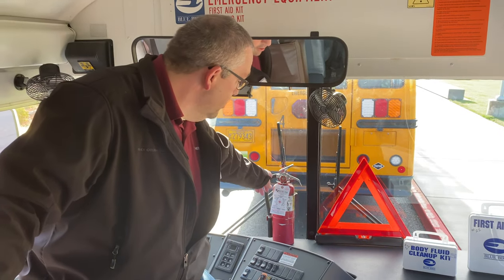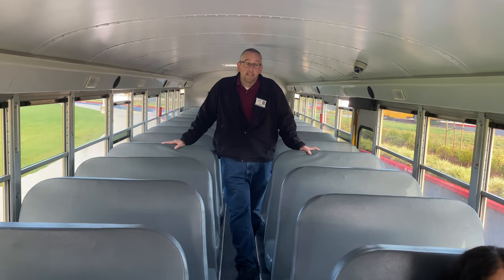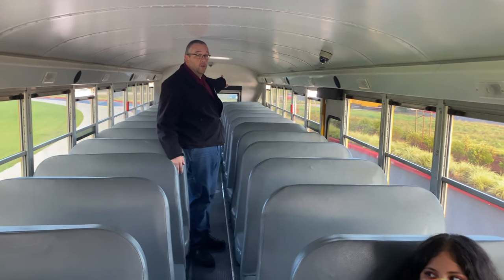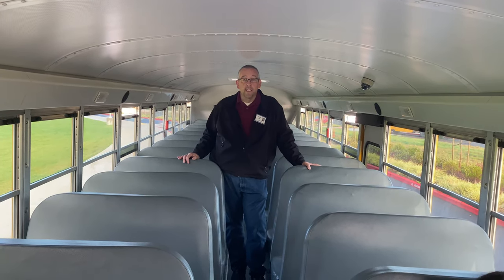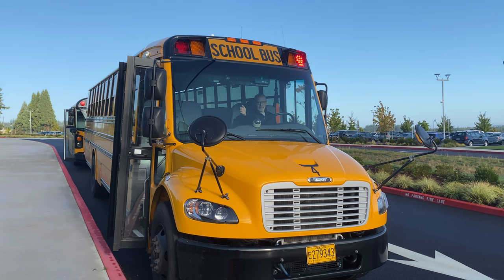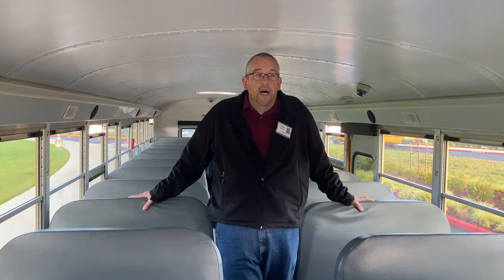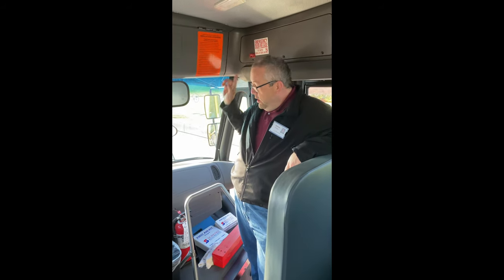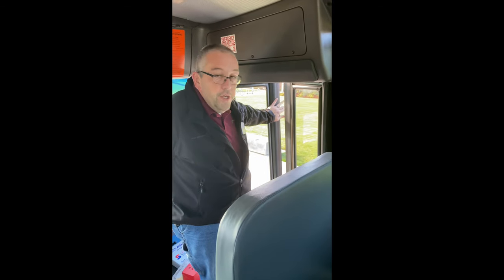Bus Safety 2021